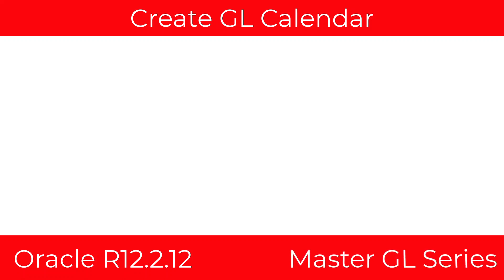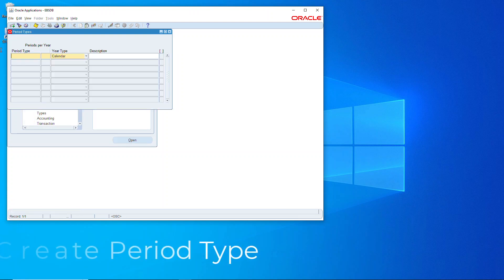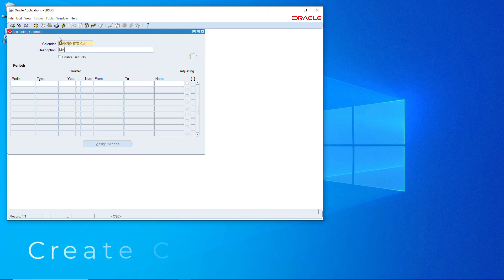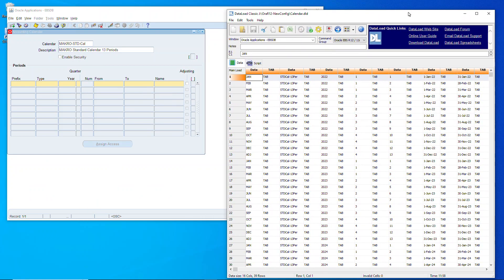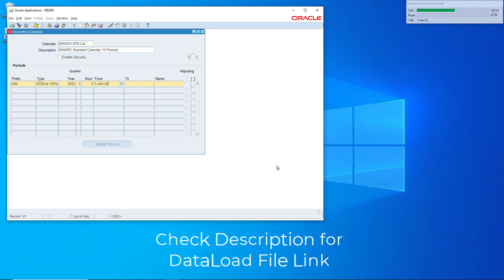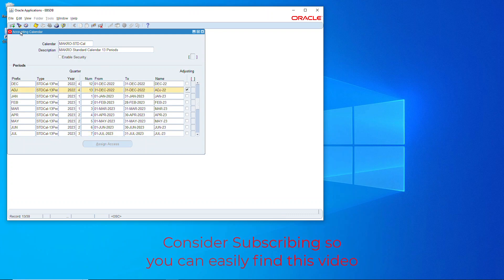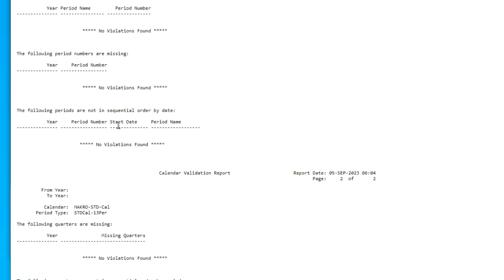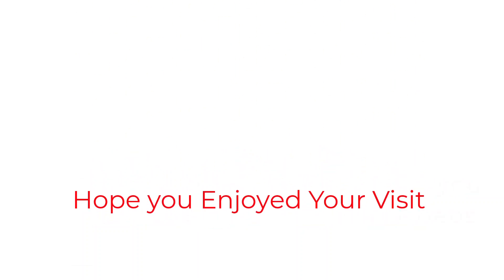Oracle R12.2 GL Calendar Configuration | Step-by-Step Guide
Join me on a journey to unlock the secrets of Oracle GL Calendar Configuration. In this video, I'll be your companion as we explore the intricacies of setting up your General Ledger (GL) calendar in Oracle E-Business Suite. Whether you're new to this or an experienced user, this step-by-step guide will empower you to configure your GL calendar with precision using Dataload

00:00 Intro
00:25 Define Period Type
00:48 Create Calendar with Dataload
02:15 Validate

Throughout this in-depth exploration, we will cover:
- Understanding Oracle General Ledger Calendar
- Navigating Calendar Configuration in Oracle E-Business Suite
- Crucial insights into Importing Data using Dataload Files (as elaborated in the linked article)

By the end of this video, you will have the knowledge and confidence to successfully configure your GL calendar and seamlessly import data using dataload files, streamlining your financial processes in Oracle E-Business Suite.

If you have questions or require further assistance, feel free to drop your inquiries in the comments section below.